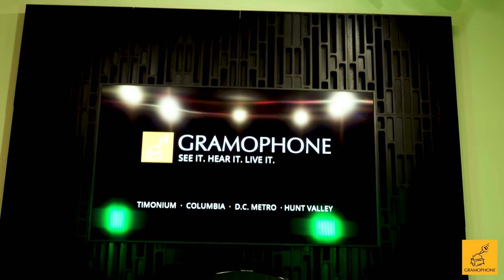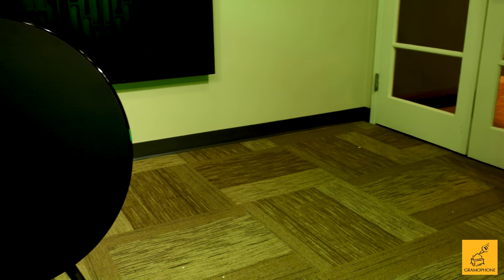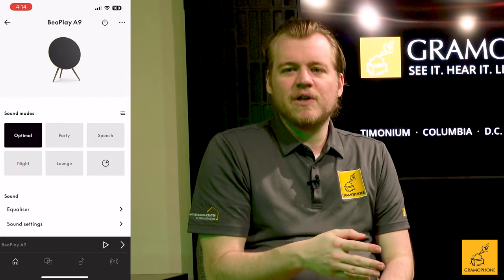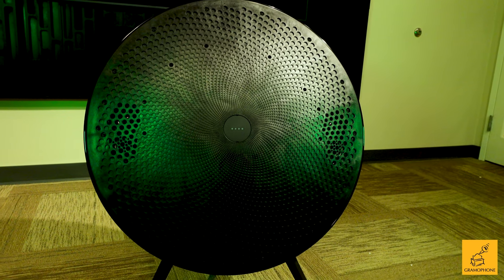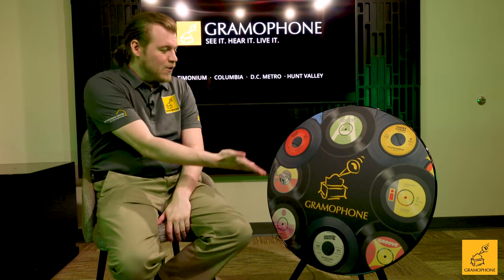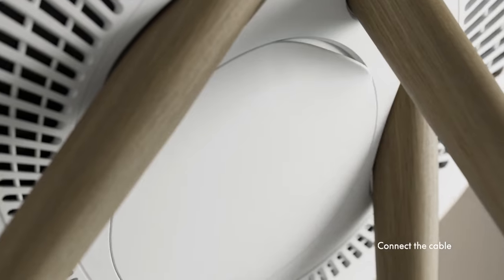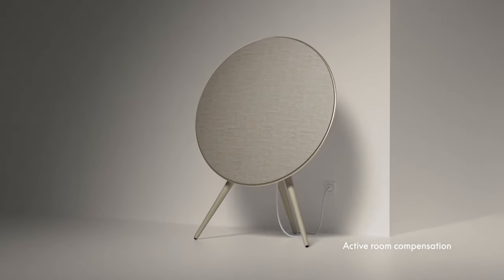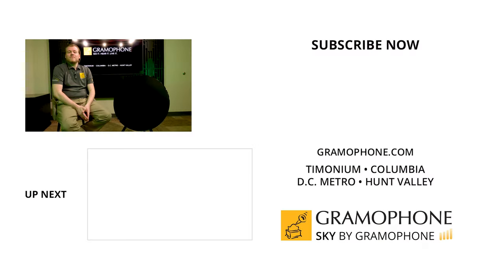Bang & Olufsen Beosound A9 Design Speaker | Review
Sound and shape unite in this iconic, customizable speaker. Seven drivers bring the power. A century of craft brings the form. Beosound A9's iconic shape is designed to be displayed. From afar, it's a minimal masterpiece. Up close, the details shine. Just like your favorite furniture, it stands apart in any room. And if you prefer it on the wall, it rises to the occasion. Enjoy the beauty from every angle, whether you press play or not.

00:00 Intro
00:31 Features
02:37 Experience
03:33 Outro